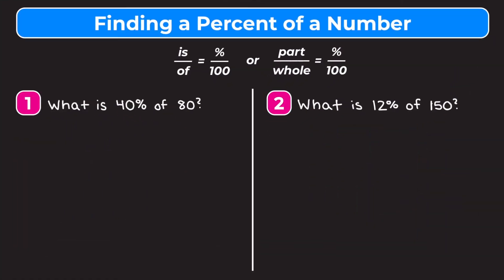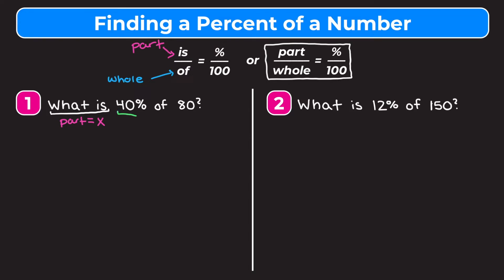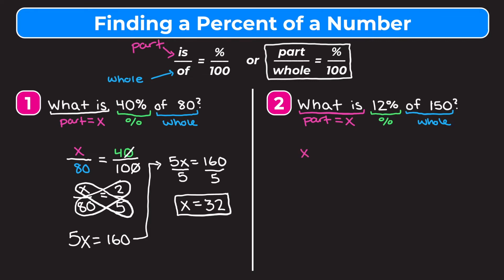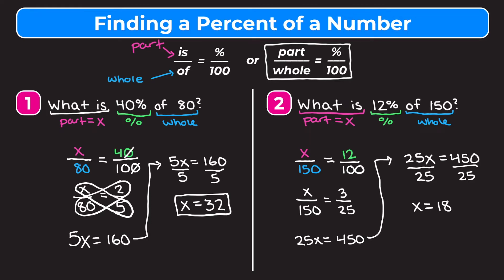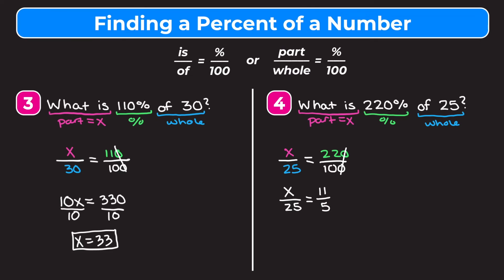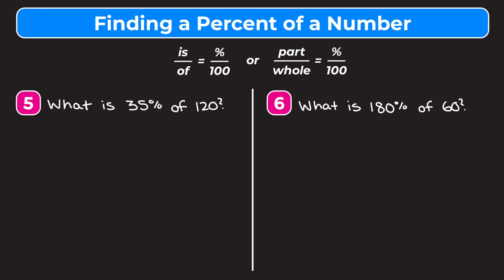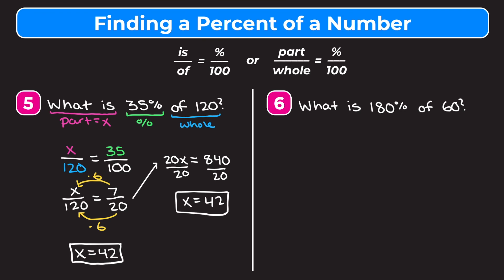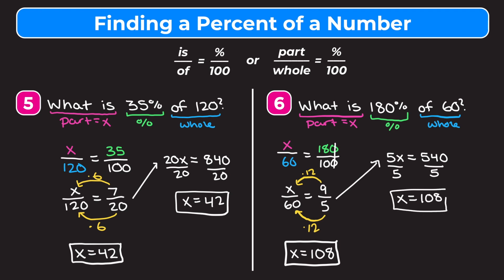Finding a Percent of a Number Using the Percent Proportion | Percentage Problems | Partners in Prime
*Let’s learn how to find a percent of a number using the percent proportion!* In this video, we walk you through six examples covering finding a percent of a number using the percent proportion. Whether you’re learning how to find a percent of a number for the first time or just need a quick review, this video is for you!

While videos are a great way to learn math, practice is also important. That’s why we include *free practice worksheets* (with answers at the end!) that go along with our videos, so you can practice what you’ve learned.